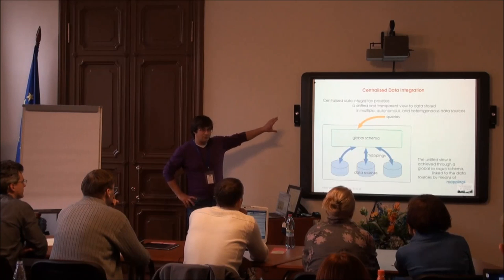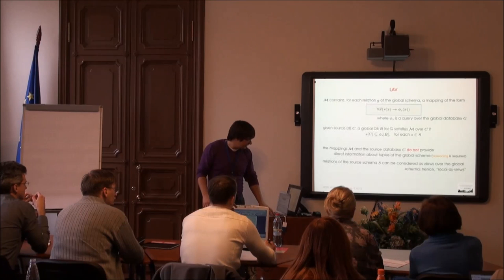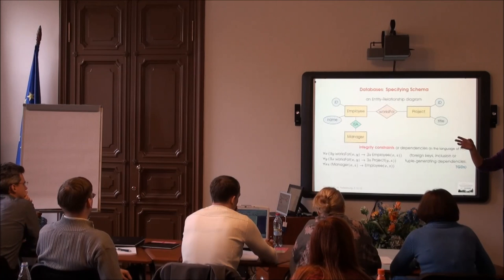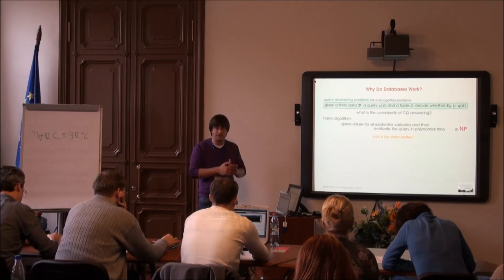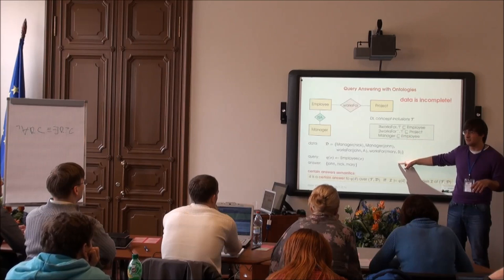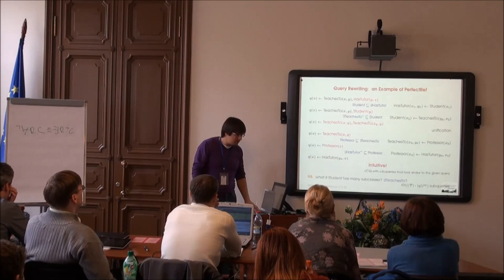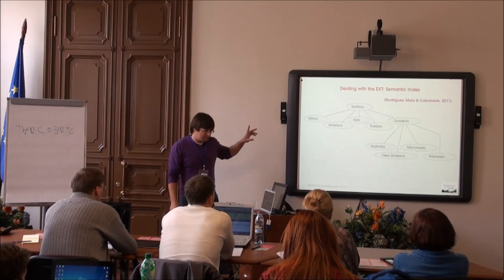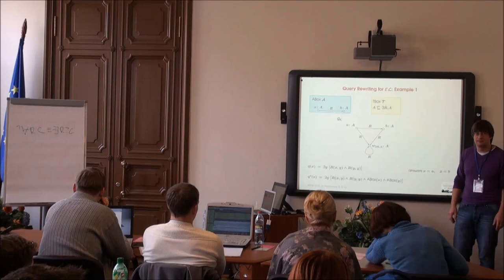Ontology-Based Data Access and Integration by Roman Kontchakov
"Ontology-Based Data Access and Integration" by Roman Kontchakov, Bikbeck University of London, UK